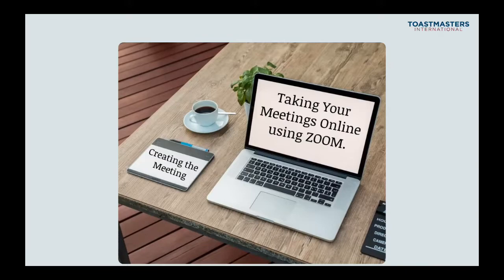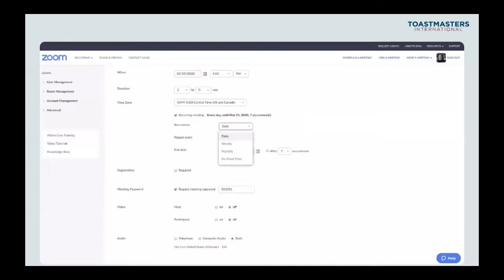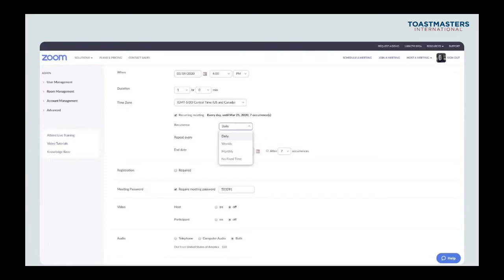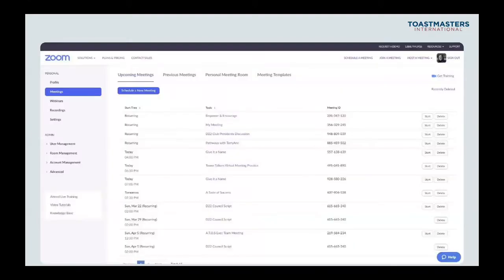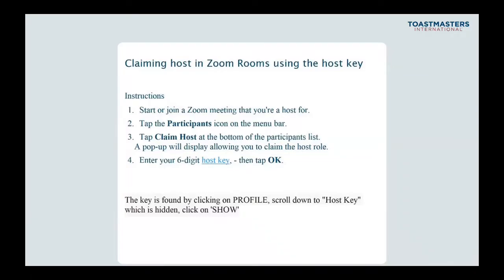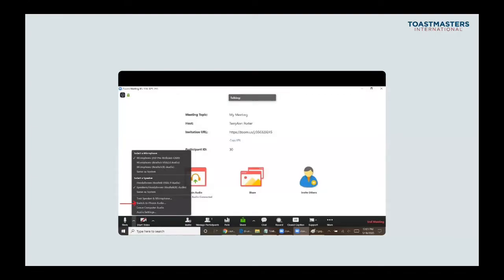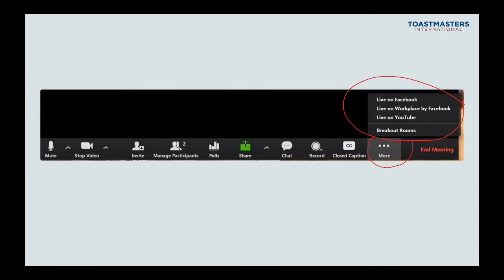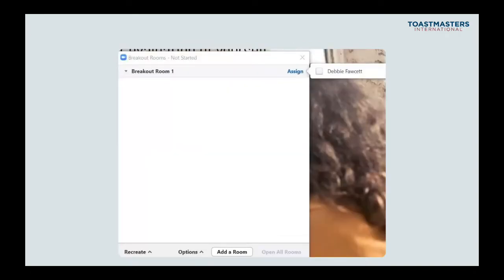DEC ZoomEducational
TerryAnn Porter demonstrates how to create a Zoom Meeting.
Discussion and examples of some contest preparations are part of the educational as well.